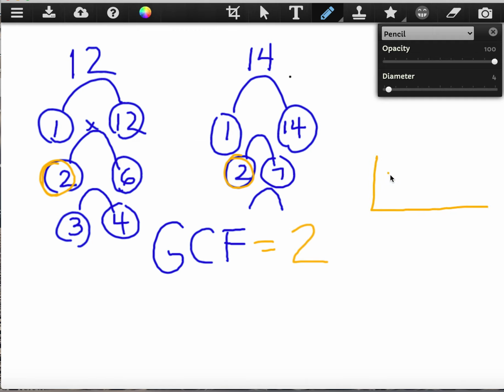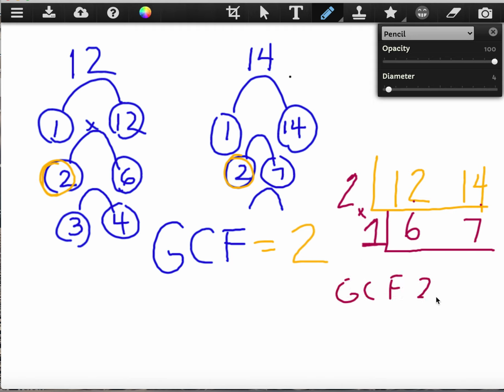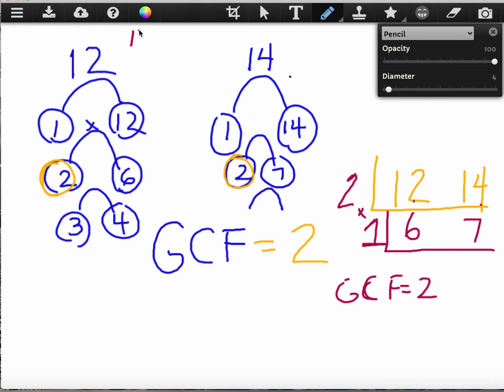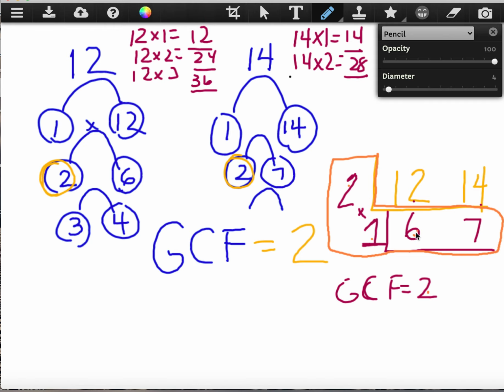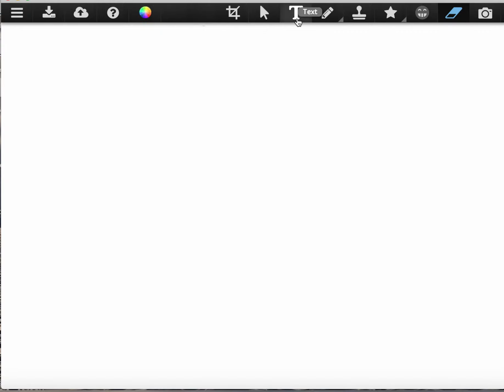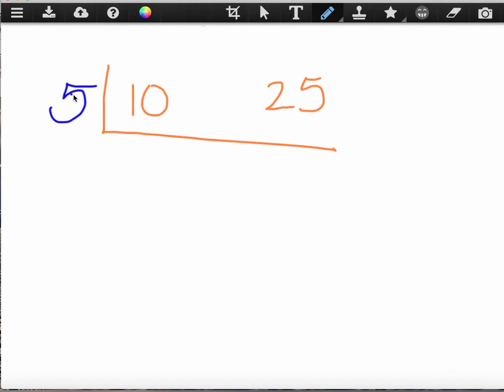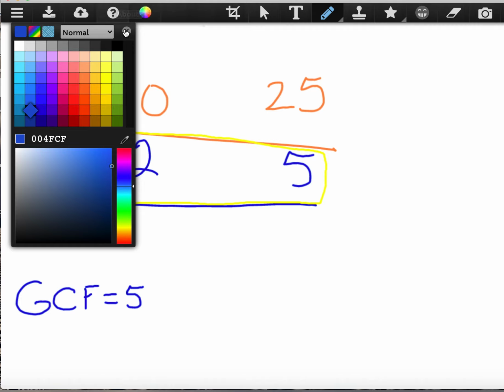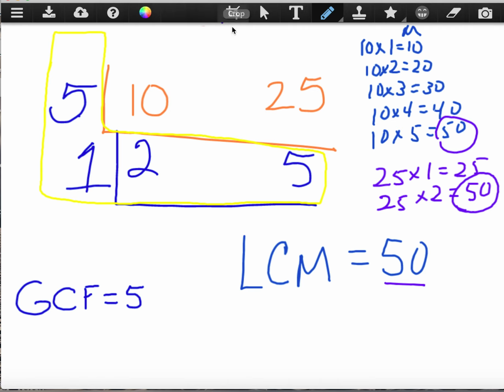finding the GCF and LCM using the cake method